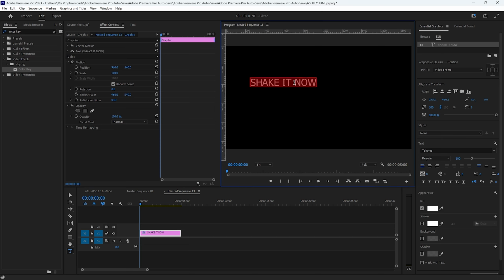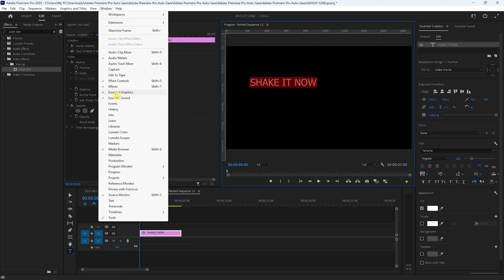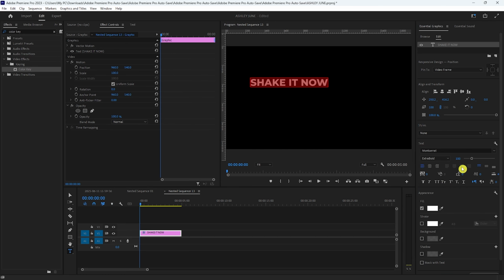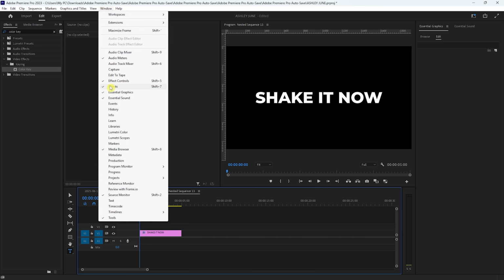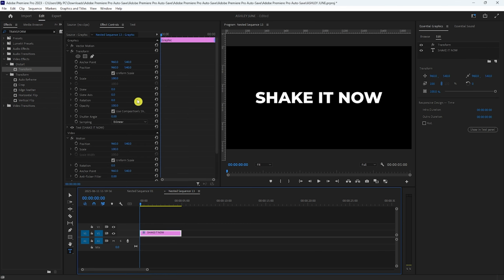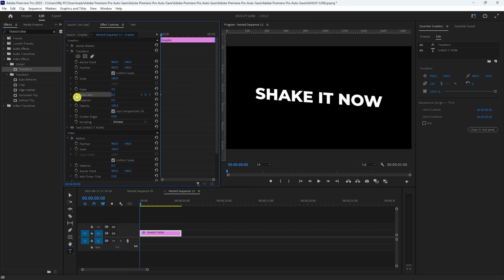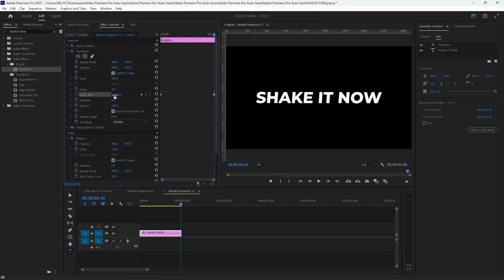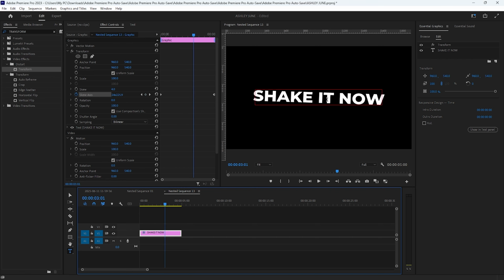How To Add TEXT SHAKE Effect In Premiere Pro (Quick Guide)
Want to learn how to add a text shake effect in Premiere Pro the easy way? In this Premiere Pro tutorial, I'll show you how to shake text in Premiere Pro using the shake effect Premiere Pro tools and techniques that professionals use. Whether you're going for a wiggle text Premiere Pro style or a smooth text animation in Premiere Pro, this guide has you covered. Discover how to add shake effect to the text in Premiere Pro, create wavy text Premiere Pro animations, and make your text animation Premiere Pro projects stand out. This effect works great for dynamic titles, motion graphics, and dramatic edits. No plugins required—just Adobe Premiere Pro. Perfect for beginners and pros alike, this text shake effect method will level up your video editing game. Follow along step-by-step in this Premiere Pro shake effect tutorial and see how to bring energy and movement into your text. Learn how to make text wiggle in Premiere Pro, use the Premiere Pro camera shake effect, and add that extra punch with pro-level text animation. If you're searching for shake effect tutorial Premiere Pro, or just need a clean Premiere Pro text tutorial, this is the only guide you need.